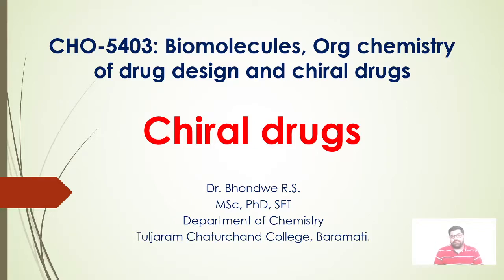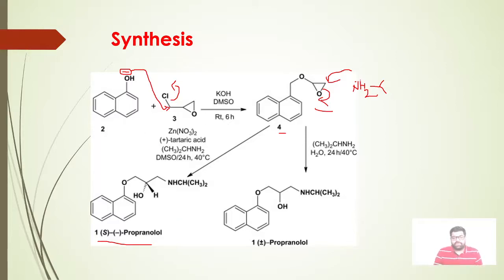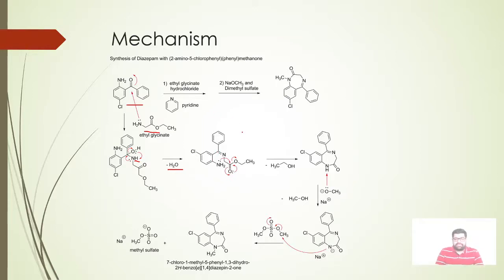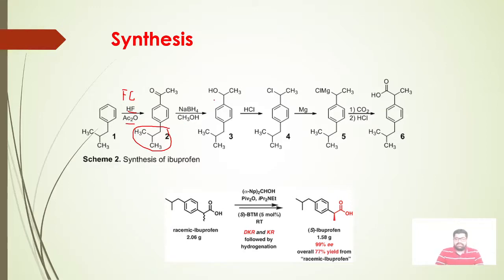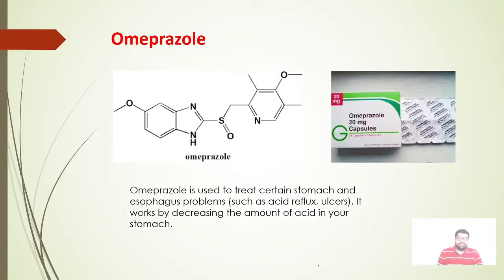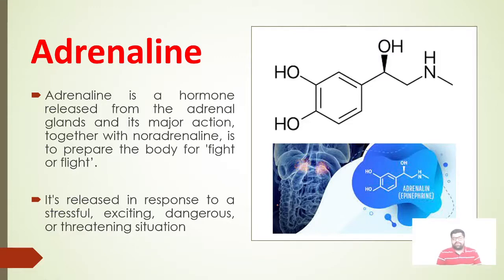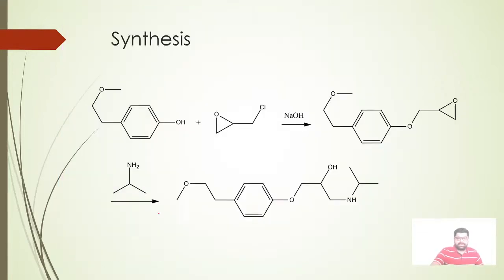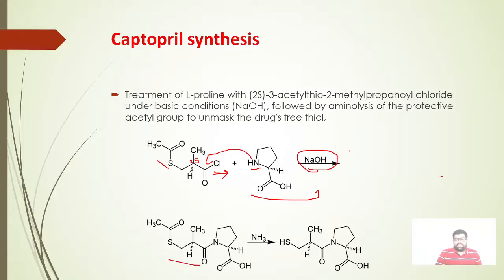CHO-5403: Biomolecules, Org chemistry of drug design and chiral drugs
Synthesis of some drugs:
Propranolol,
Diazepam,
Adrenaline,
Omeprazole,
S -Ibuprofen,
S-Metaprolol,
Captopril.